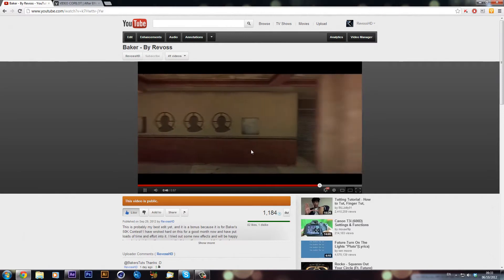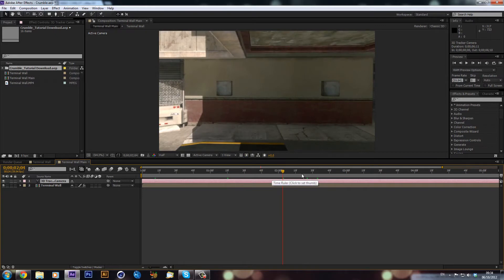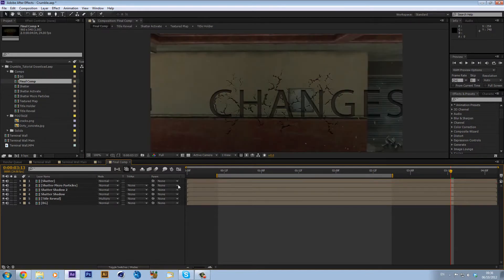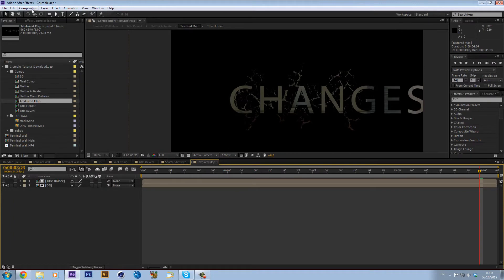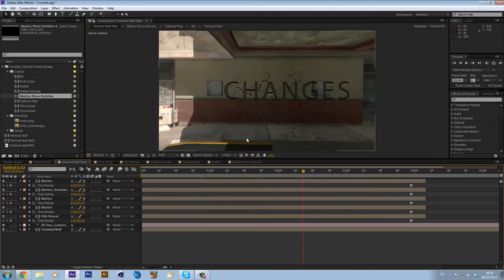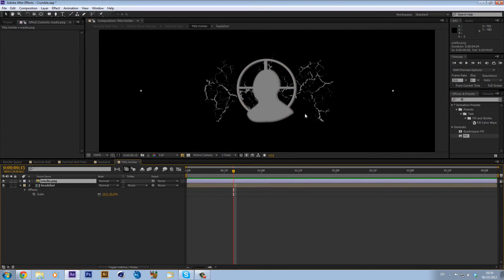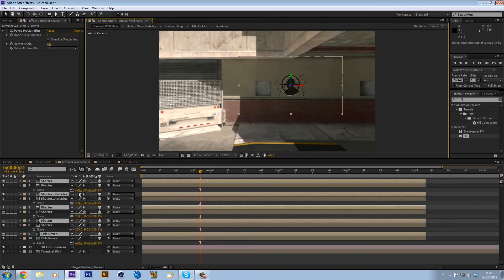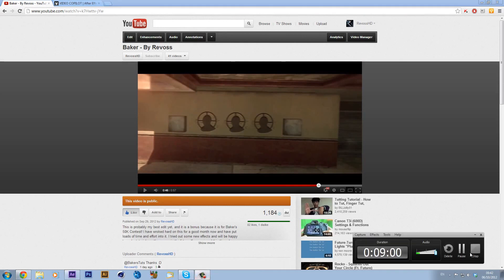Engraved Objects // After Effects Tutorial // by RevossHD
Heres yet another by Revoss!

A cool effects I thought that I used in mu Baker edit and was something that could be messed around with to create some very nice effects.
Alex